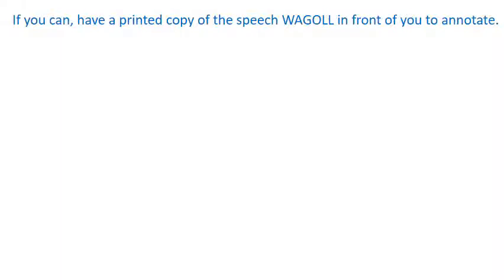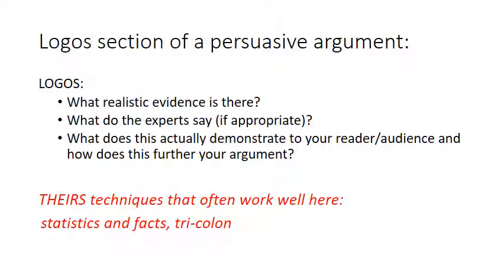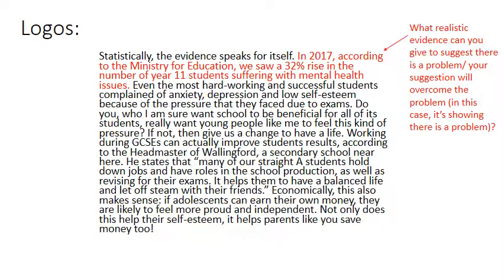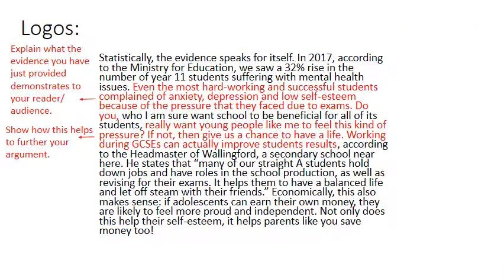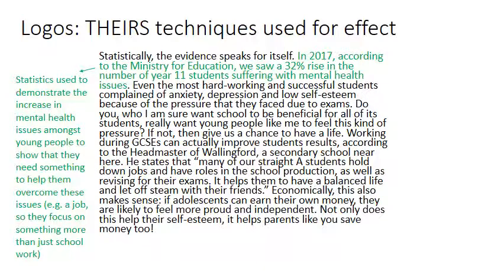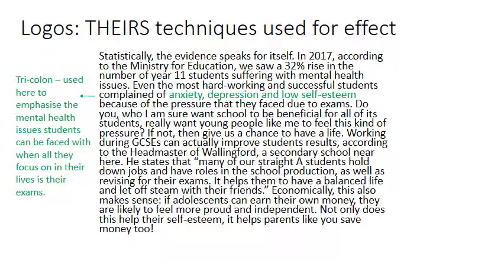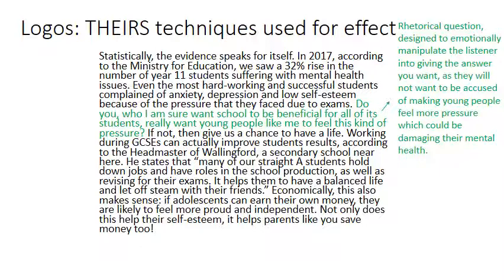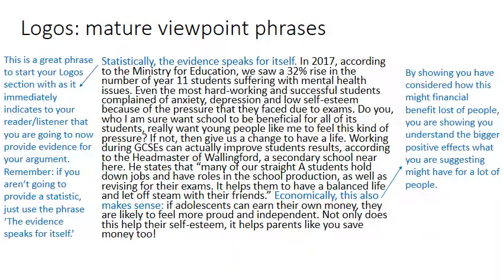King Alfred's Yr 11 Video 1 - 21 09 20 Features of a Logos section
A video explaining the features of the Logos section of a persuasive argument